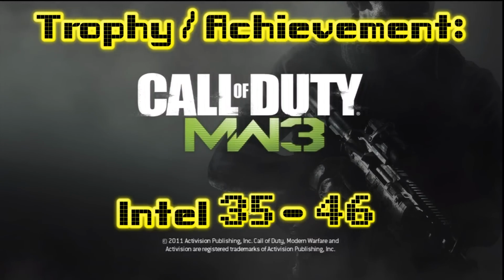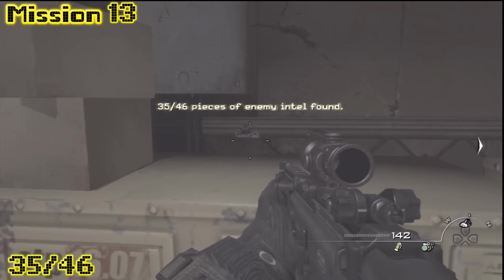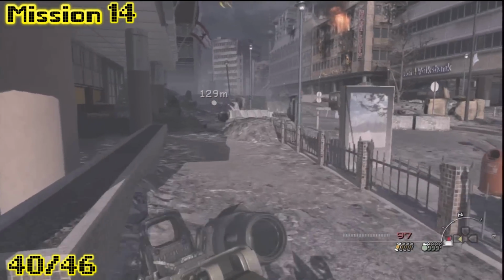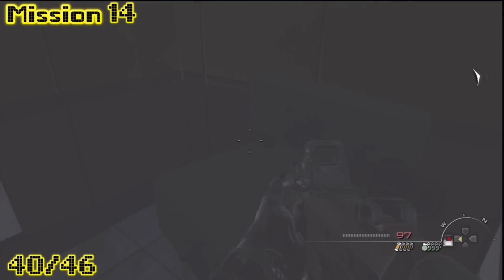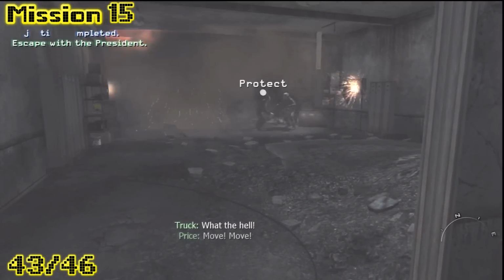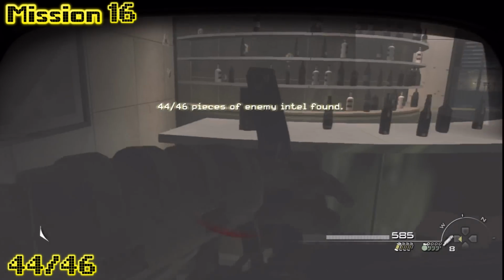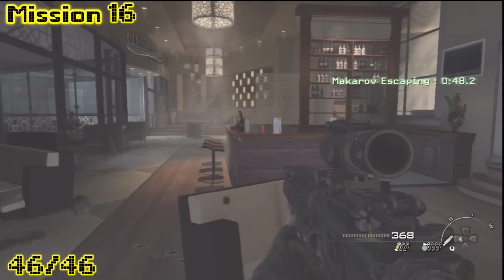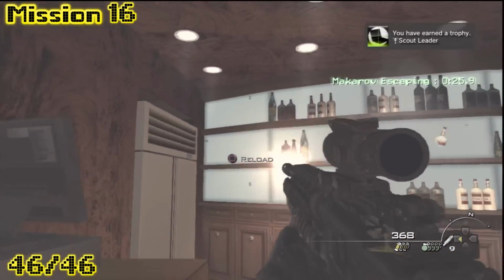Modern Warfare 3: Intel Locations 35-46 - HTG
(HTG) Jeremy shows you how to get the intel 35-46in Modern Warfare 3. These Intel's are located on missions 13-16. Follow the video and get the "Scout Leader" Trophy / Achievement!

-Use the end of the video buttons for other Modern Warfare 3 trophy/achievements!